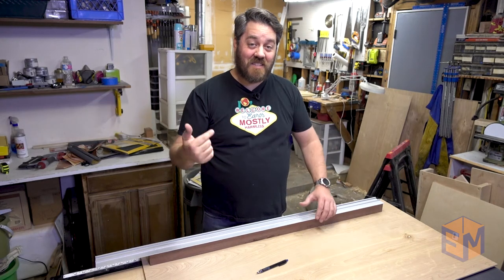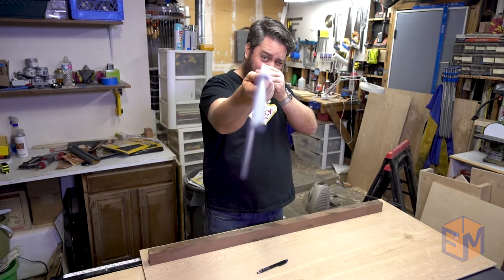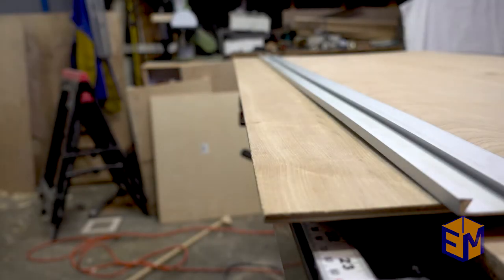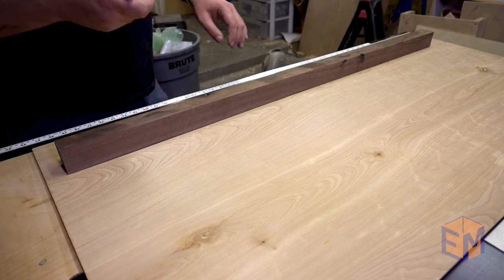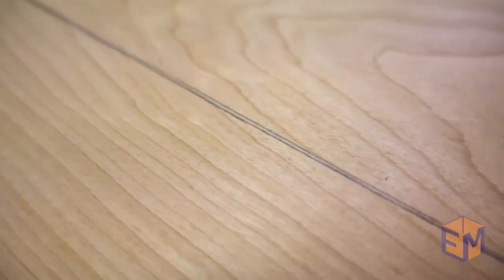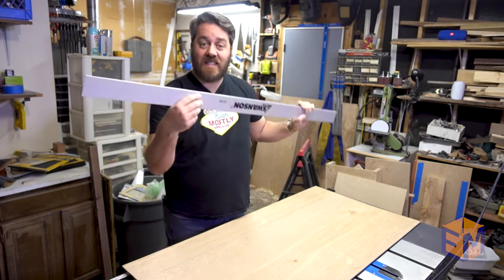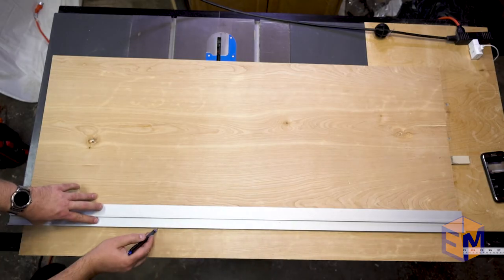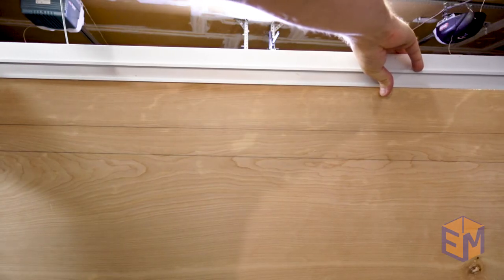How Straight is a Straight Edge?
Just about every tutorial out there for setting up a new tool or starting a project starts with checking to make sure your surface is flat or your board is straight.  How can you tell that without spending a ton of money on very accurate equipment?  Today I delve into a simple solution to save time and money in checking to make sure you start with a flat reference edge.

I've loved building things from a young age and I believe anyone can get out to the shop and make things.  I want to inspire people to go out there and learn something new, to experience the thrill of taking a project from the moment of inspiration to a finished piece.  Also, my wife has a very long honey-do list for me and I might as well make videos doing it.

Episode 4 - How Straight is a Straight Edge